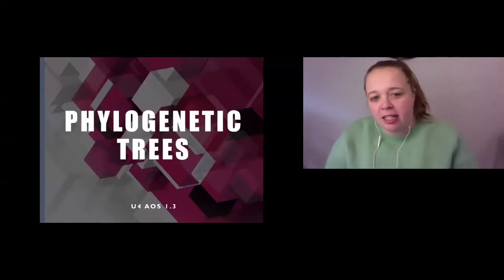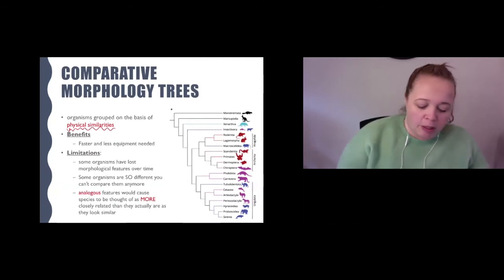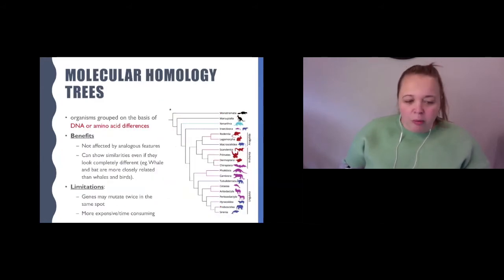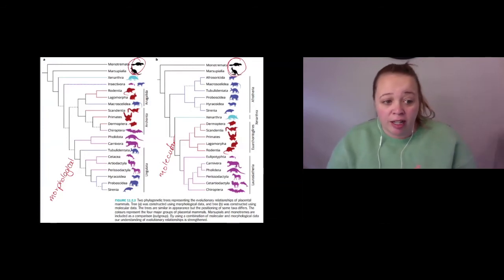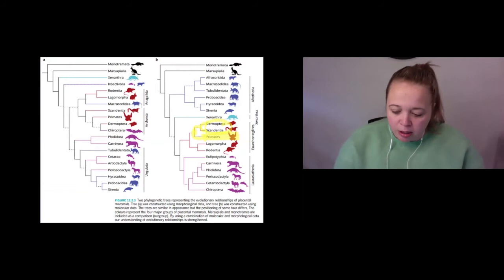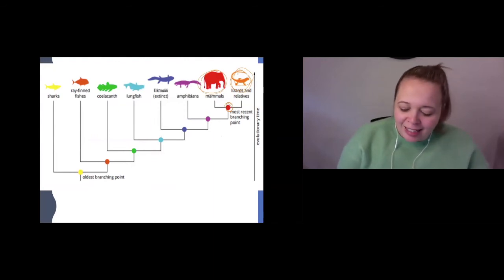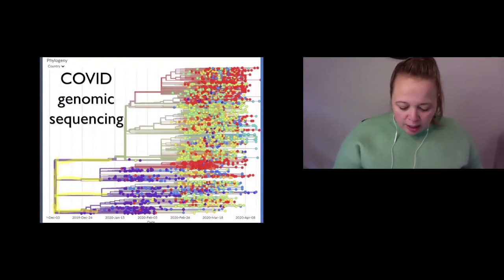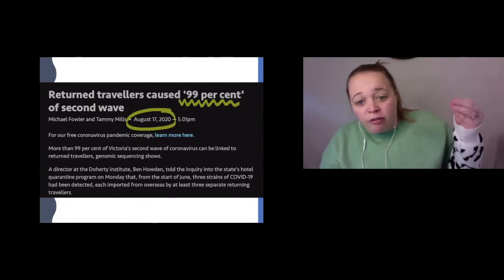4.1.3c Phylogenetic trees